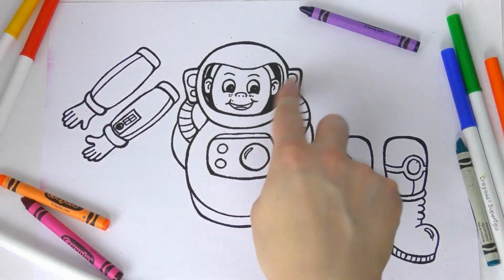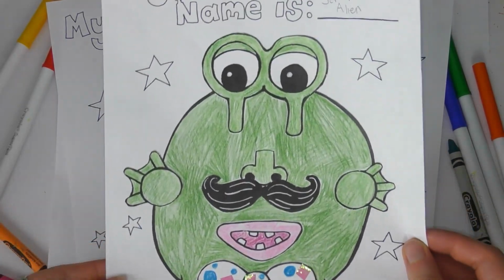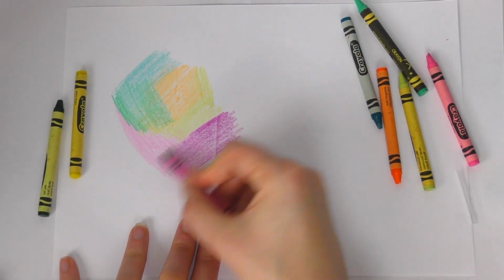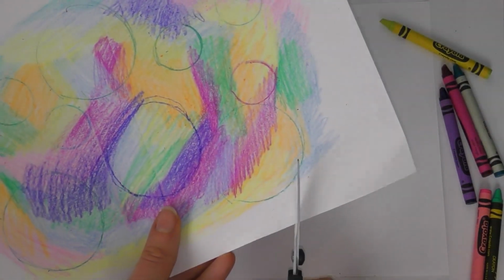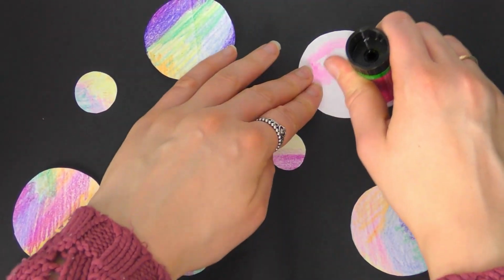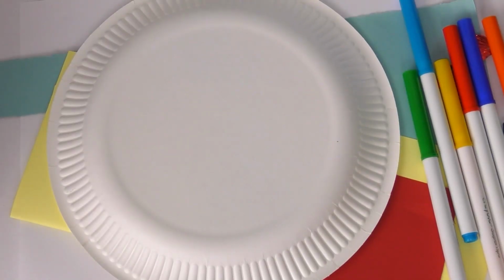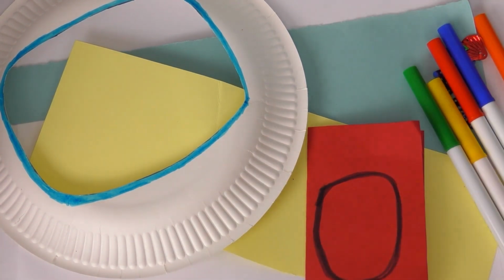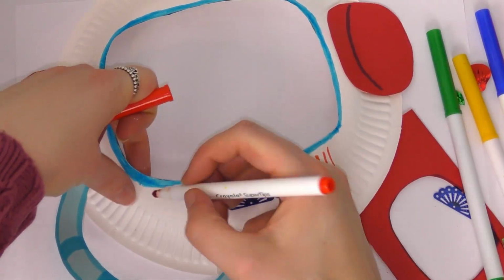Space Activities with Katy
In this video Katy shows you some activities based around the theme space!